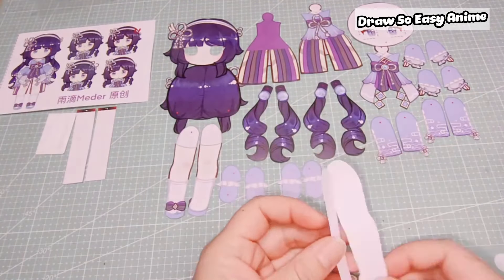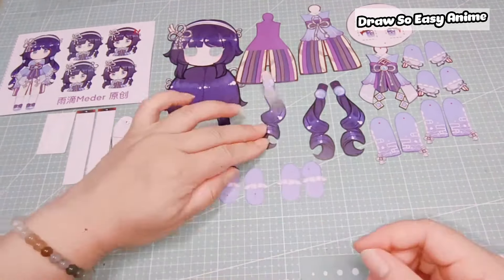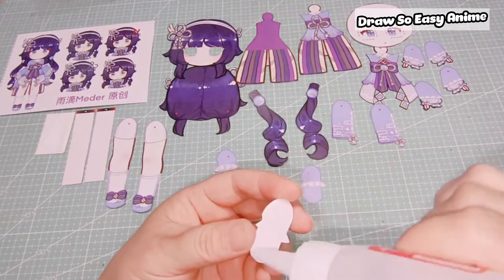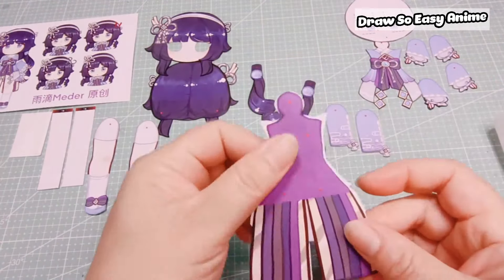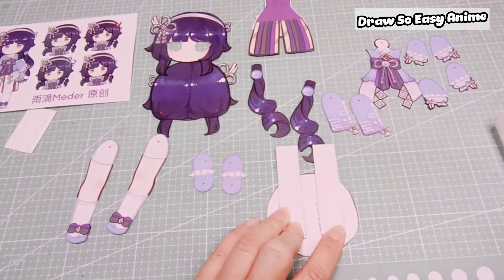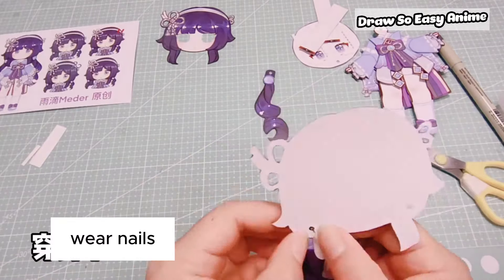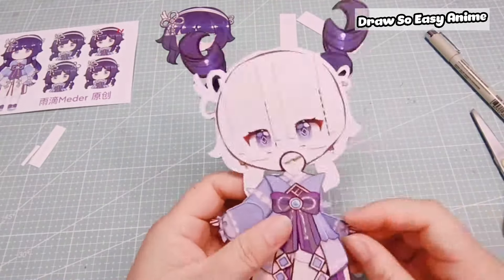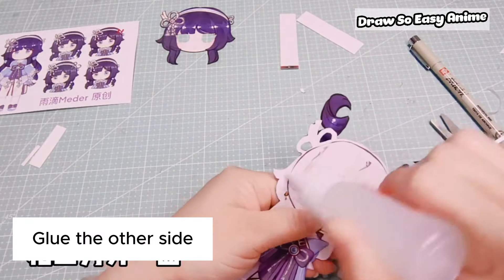Movable Paper doll Original Material Pack Tutorial | DIY PAPER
★Drawing tools : Portable Nyoni Charcoal Pen
★ Casimir Charcoal Pen 160g
★ Sketch Paper 0.7, Auto Pencil
❤ ❤Link to all drawing tools in my awesome videos!
ー ー ー ー ー ー ー ー ー ー ー ー ー ー ー ー ー
►Welcome to your ANIME team drawing channel.
Hope my team videos help everyone from drawing to drawing style direction for everyone!